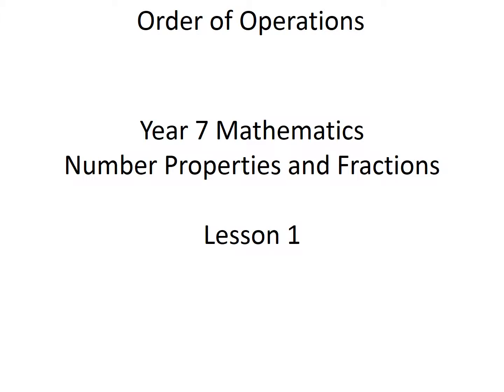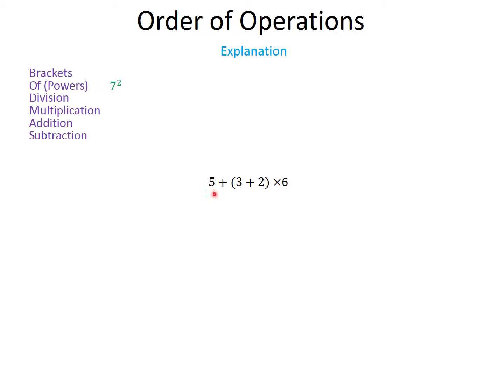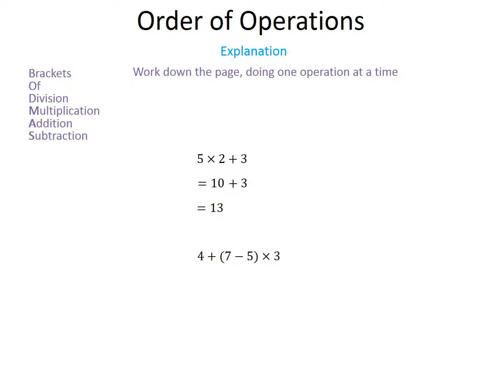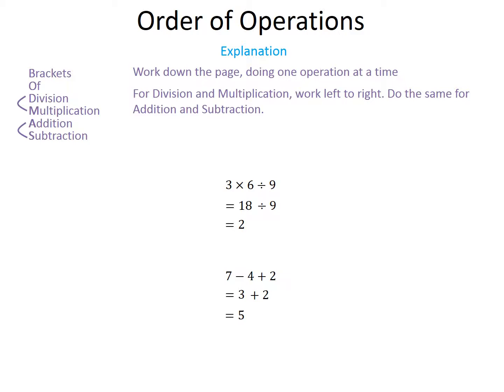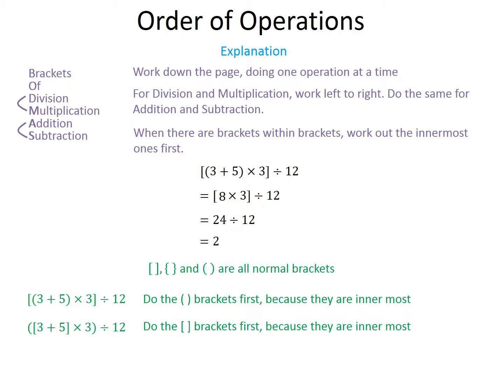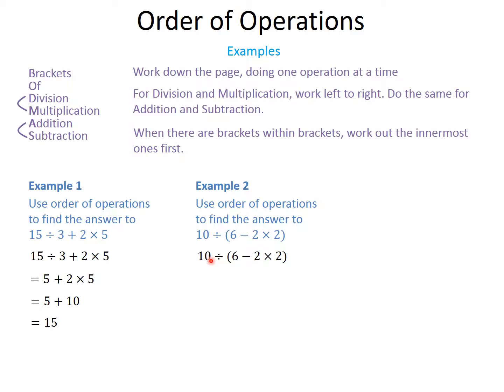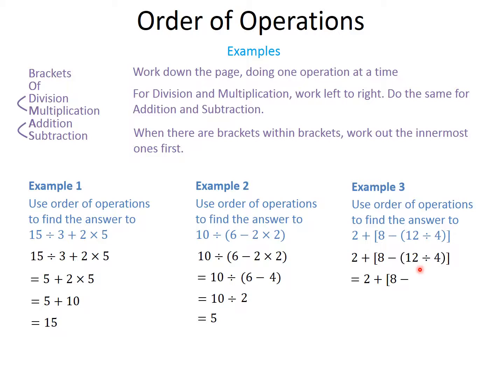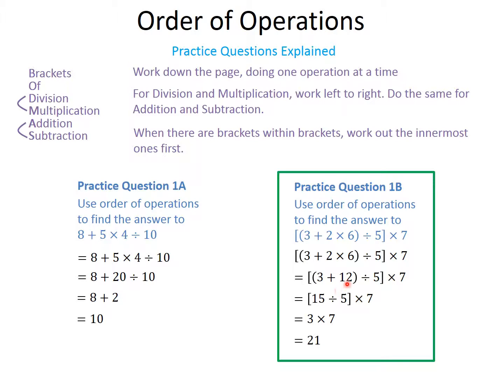Year 7 M1 L01 Ex 1I, 2016 Order of Operations